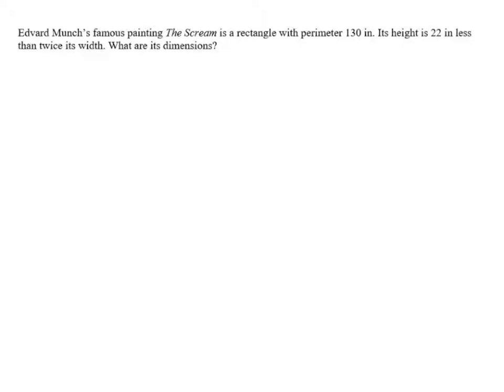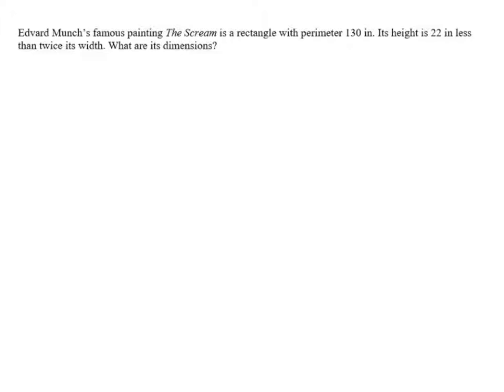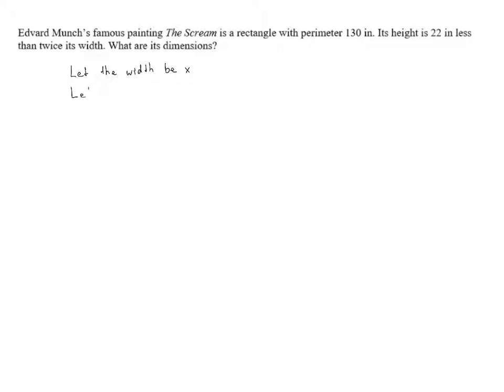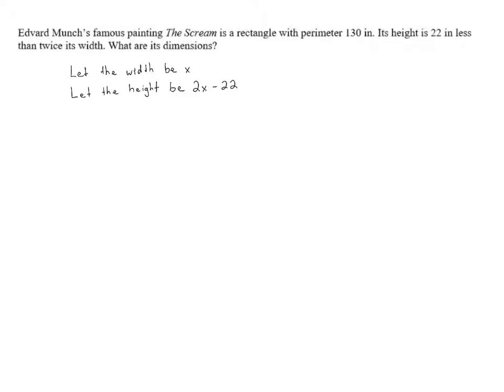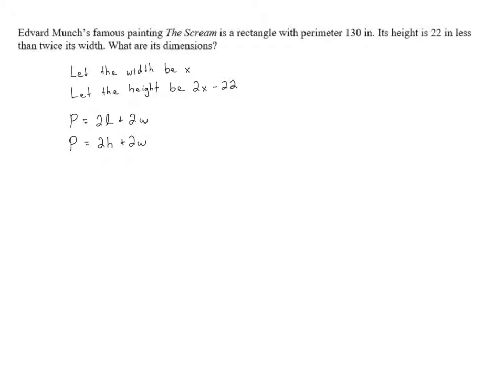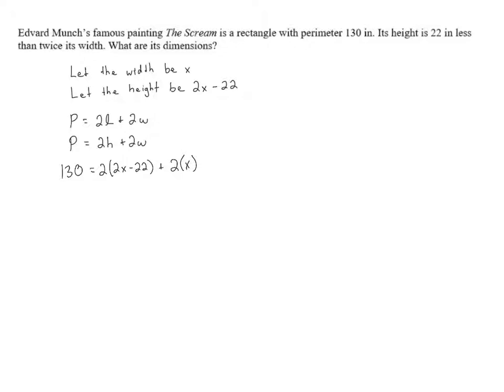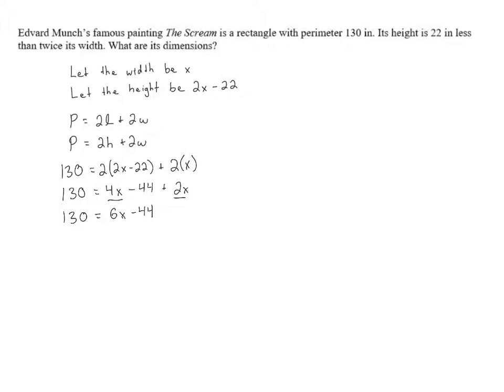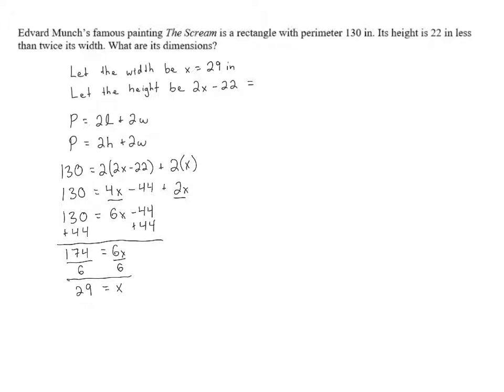Geometry Problems - Problem 3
Watch how to solve this word problem on the topic of geometry problems involving perimeters of rectangles.